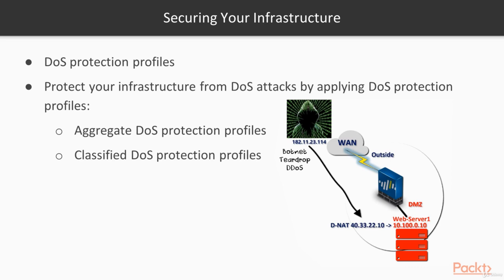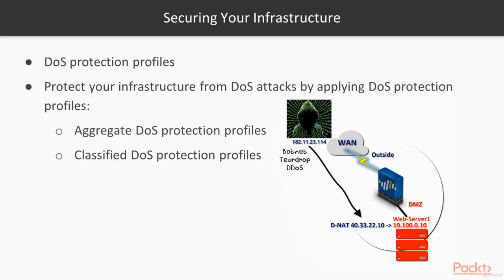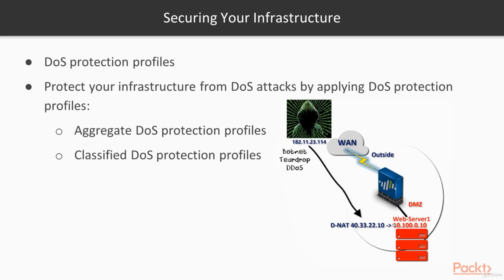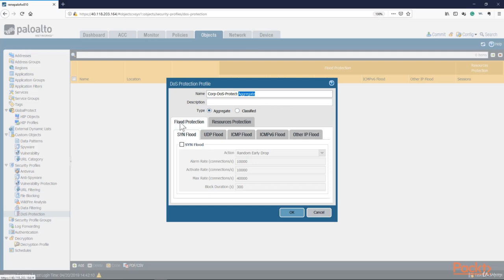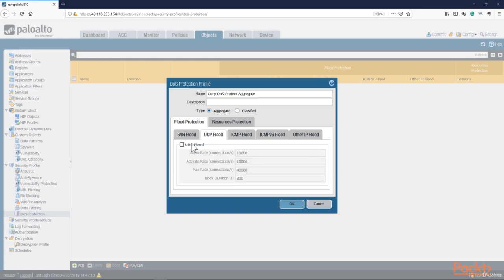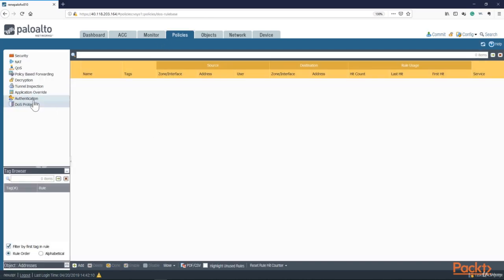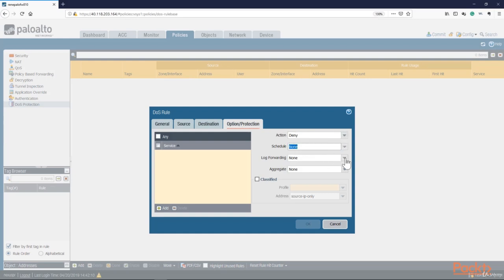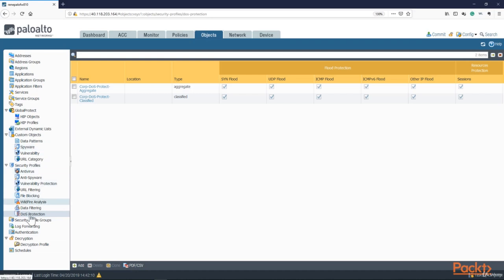PaloAlto firewall Network Security - Denial of Service Protection